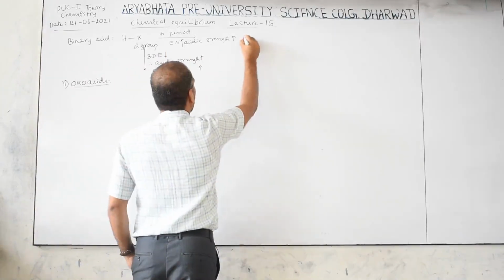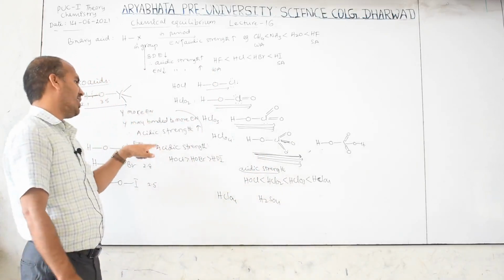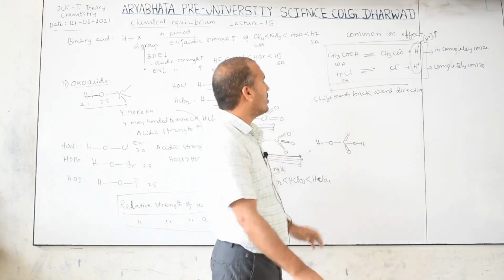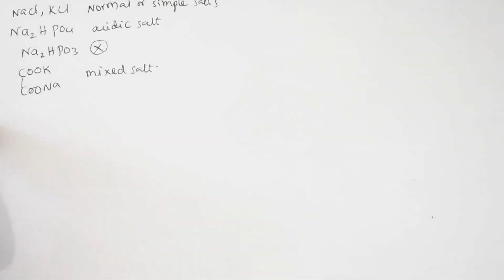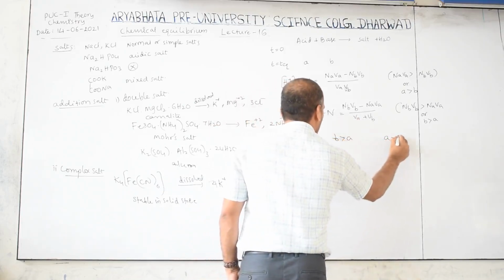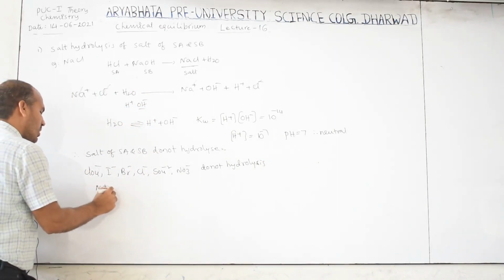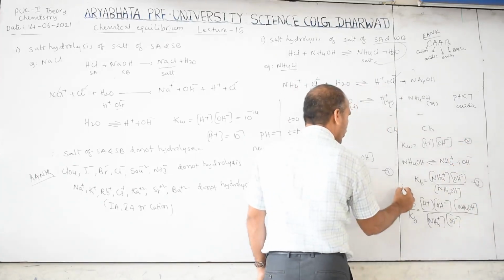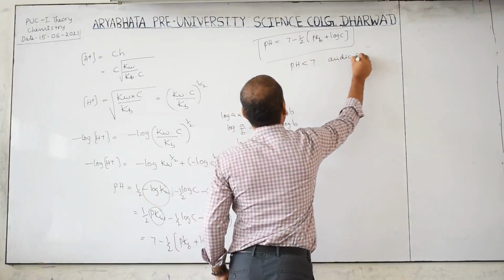DAY 16 ARYABHATA PU SCIENCE COLLEGE DHARWAD CHEMICAL EQILIBRIUM PROF RAVIKUMAR SIR